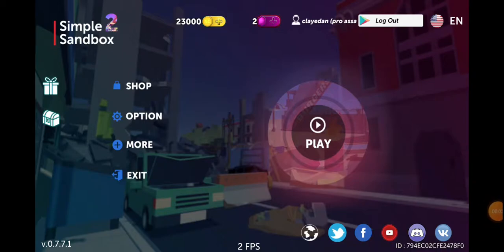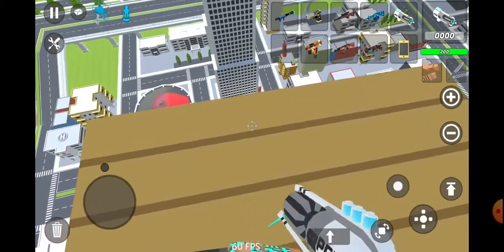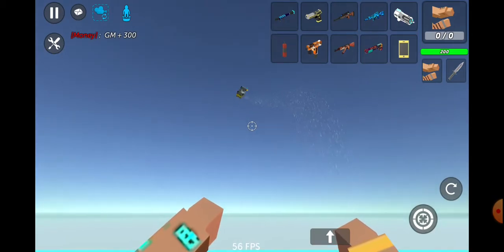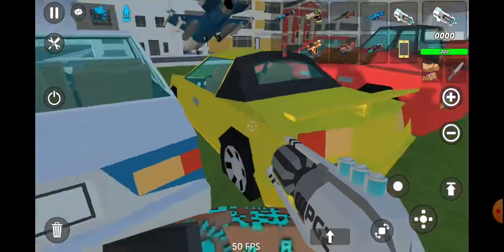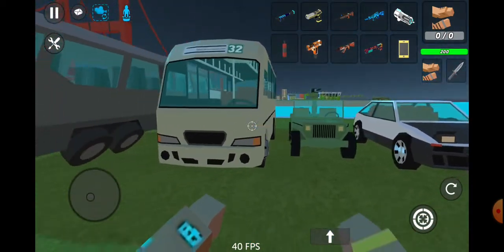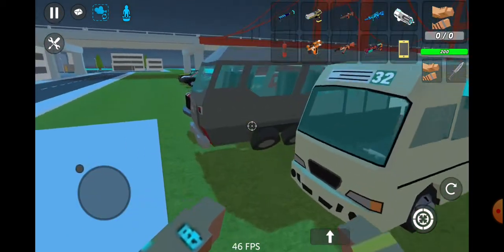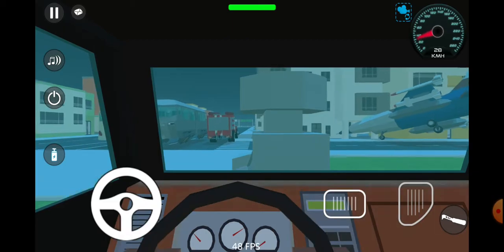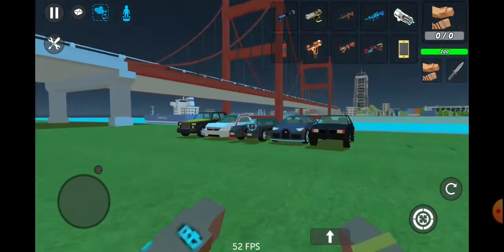Glitches i discovered and new cars 0.77 update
So here are the new features in the game some people use the new cars enjoy the video